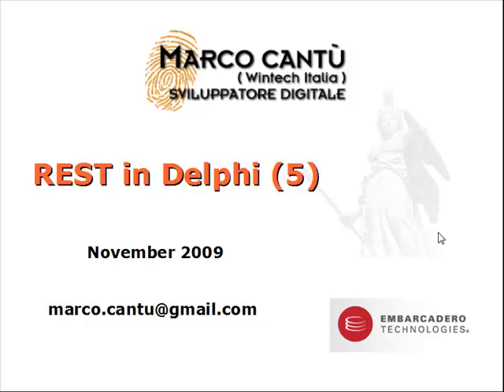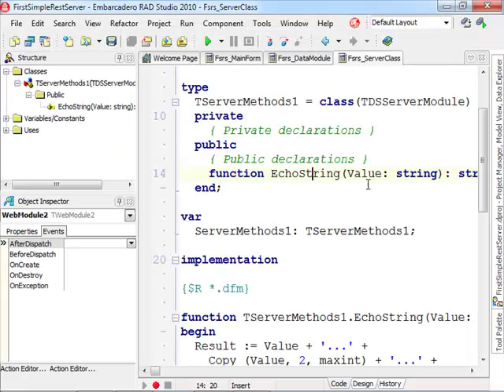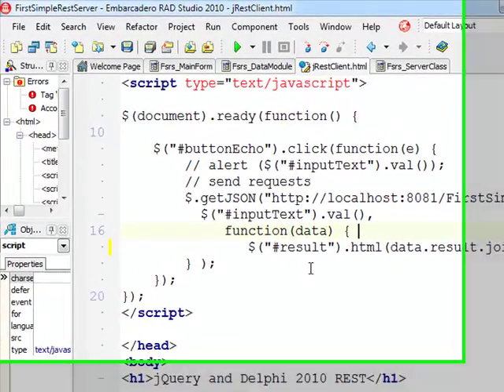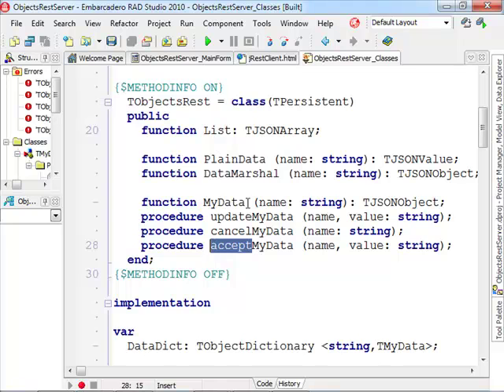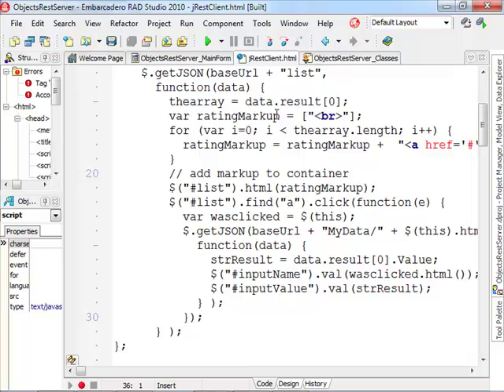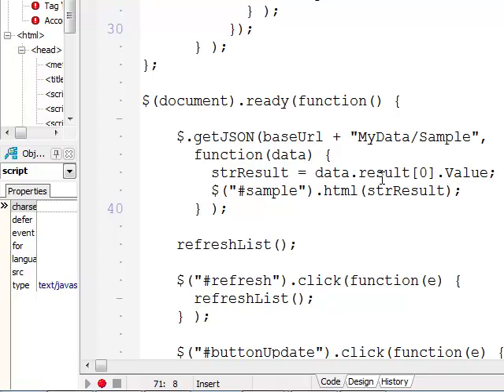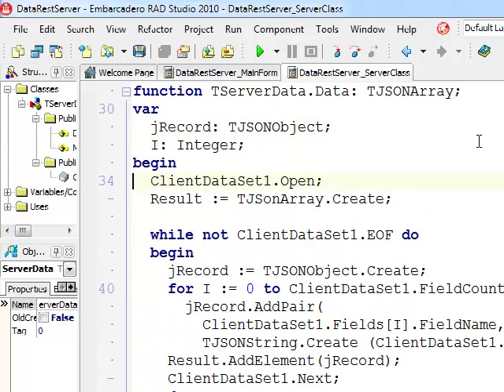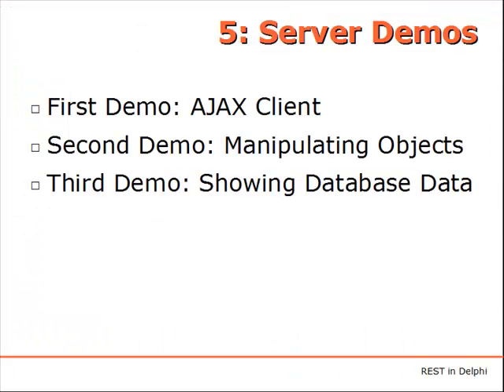Section 5 : Marco Cantu Rest Development with Delphi 2010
Section 5 : In this final video in this REST series, Marco looks at some more complex aspects of developing REST server applications. First, by building a simple AJAX client that can be used to show how to manipulate objects, before more moving on to explore some more aspects of providing data from a database.